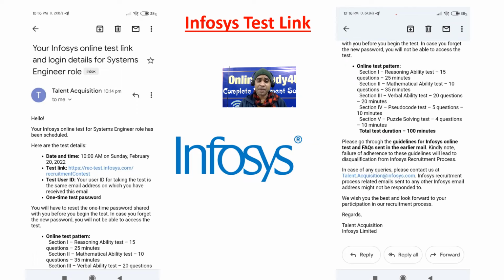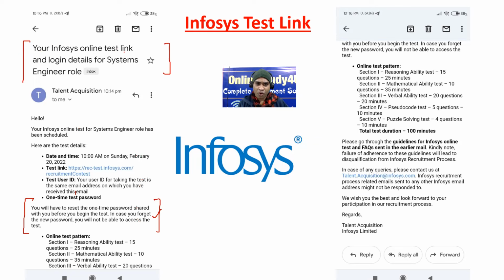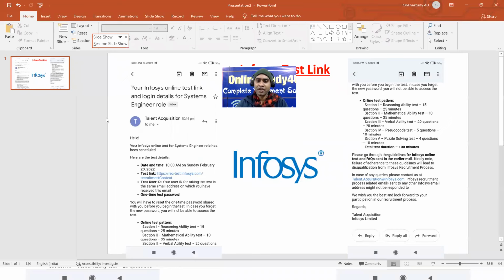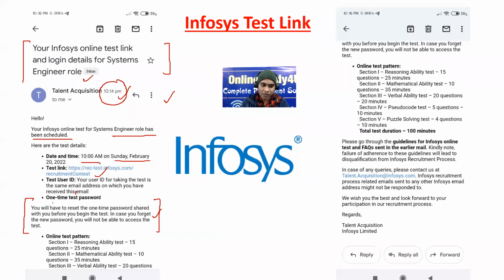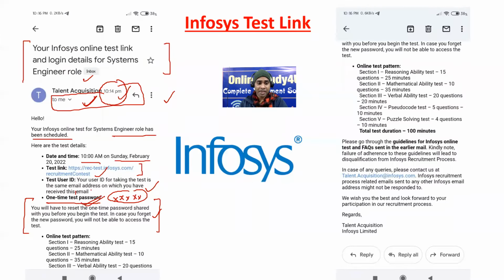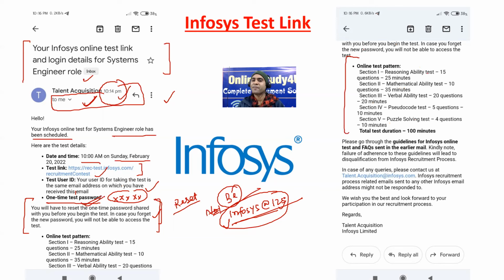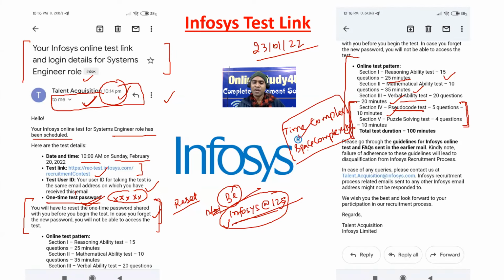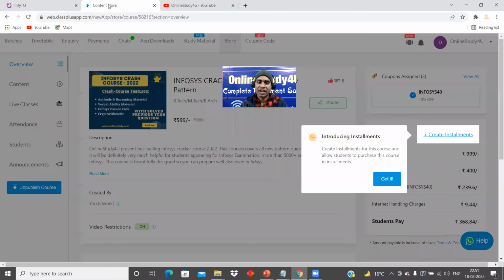Infosys Sent Exam Link & Password | Infosys Password Reset Important | Login Credentials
TCS hiring
tcs hiring
software hiring
jobs freshers
fresher hiring
freshers hiring
Hiring freshers
STEP internship
product company
summer internship
off campus
freshers hiring
Hiring freshers
STEP internship
product company